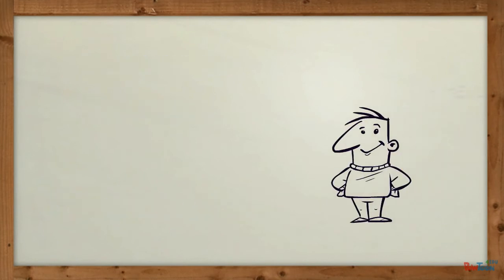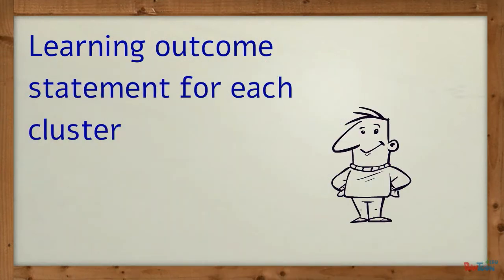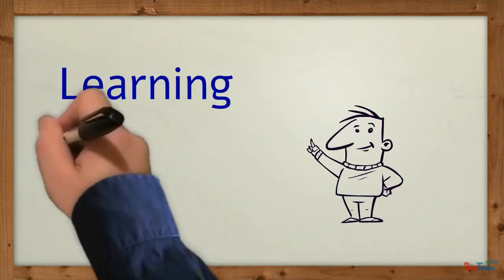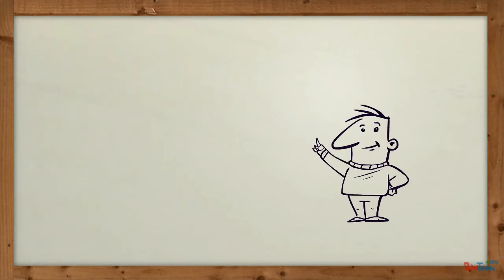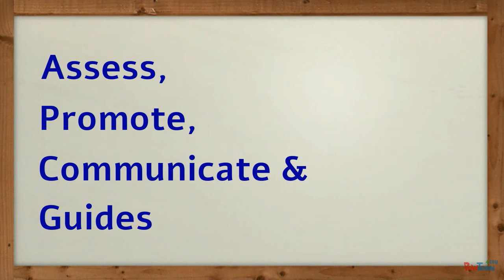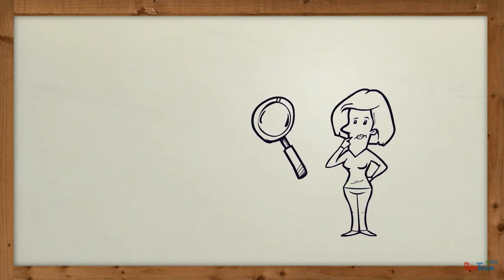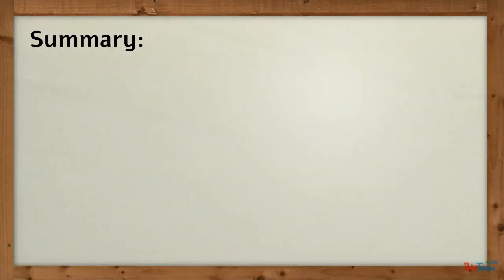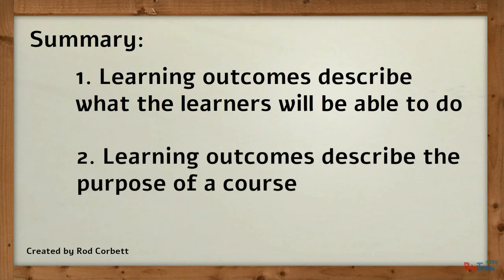Course Learning Outcomes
Describe the course learning outcome for each cluster of program principles.